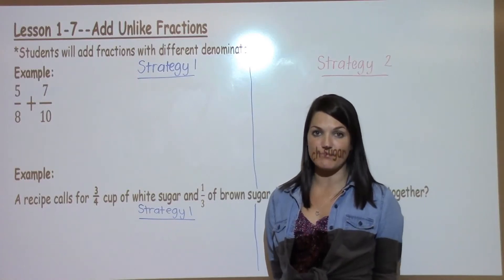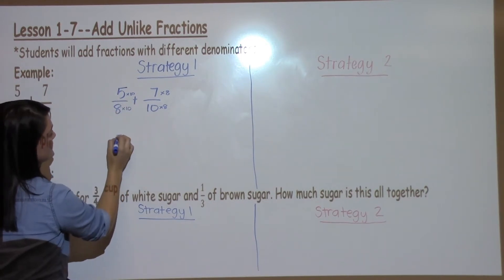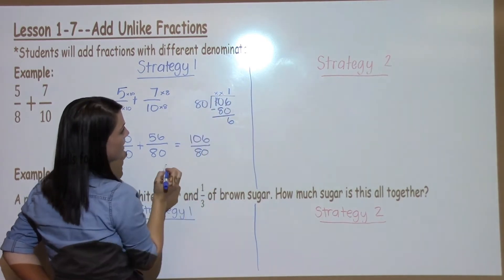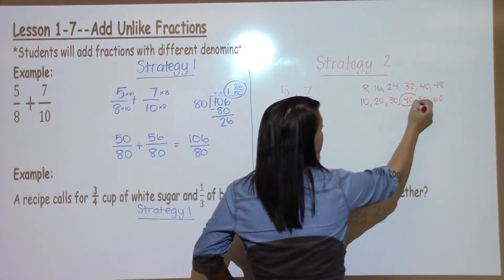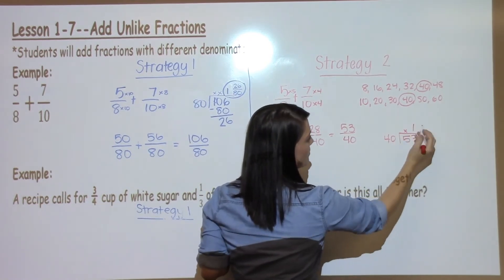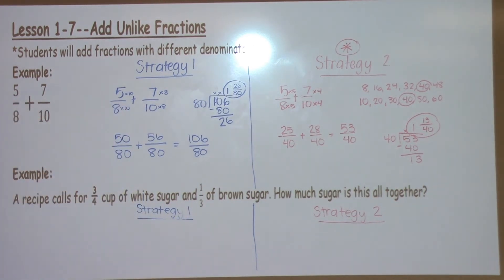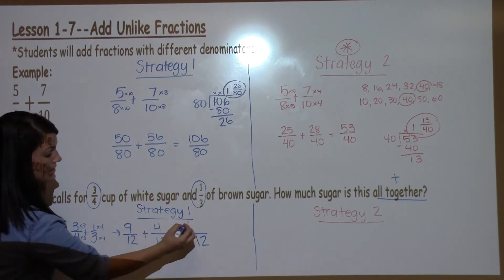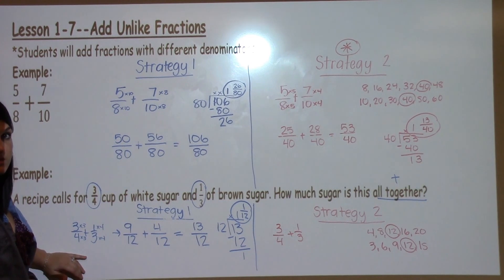5th Grade Lesson 1-7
This lesson works with unlike fractions.